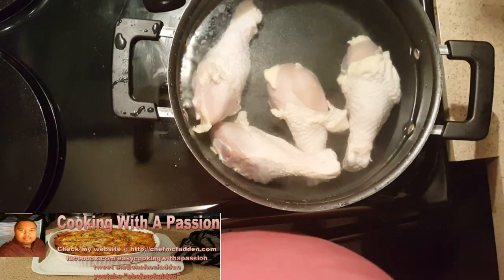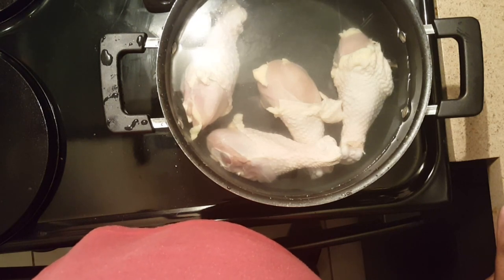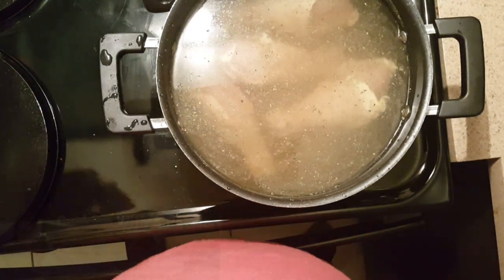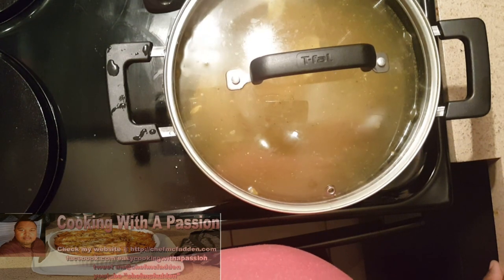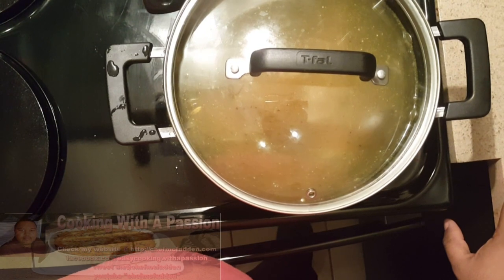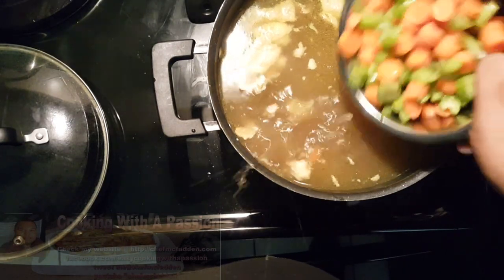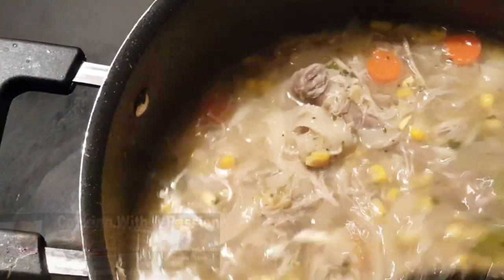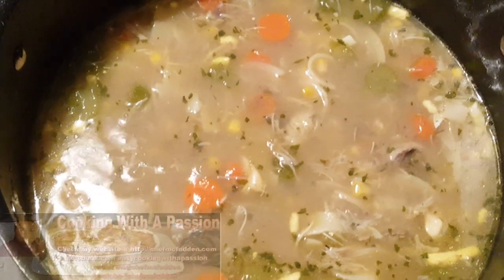Chicken Corn Soup